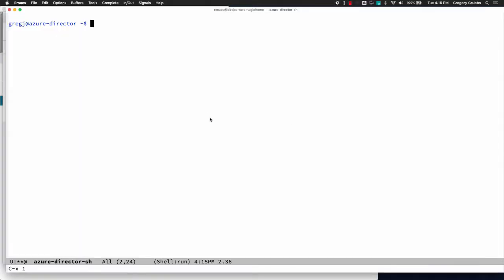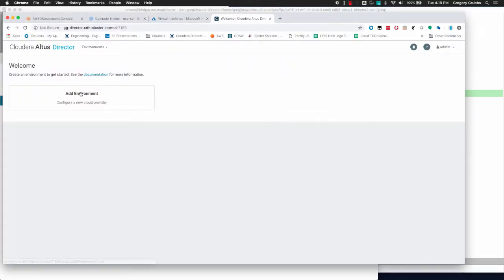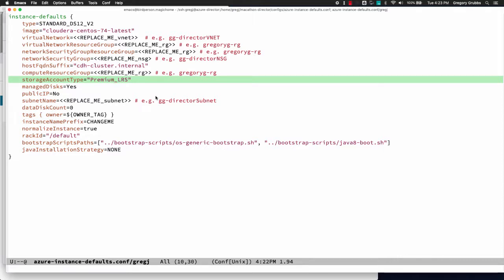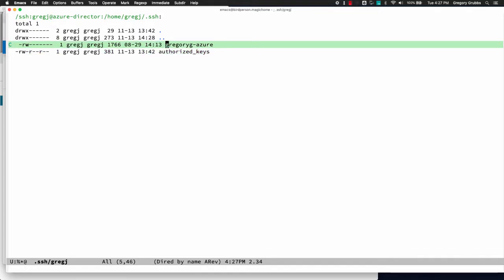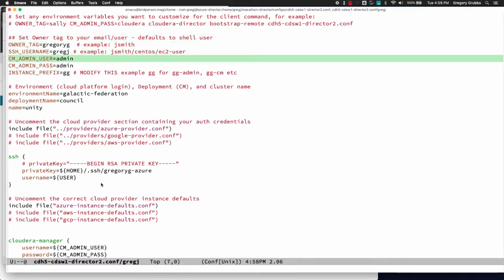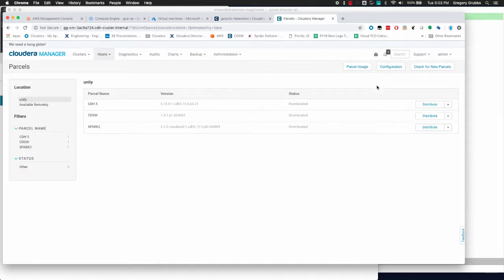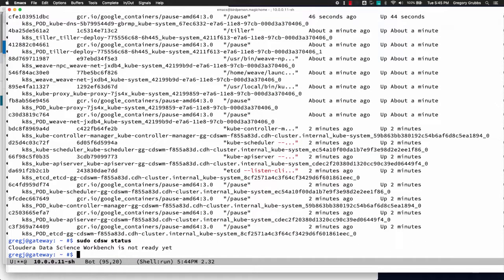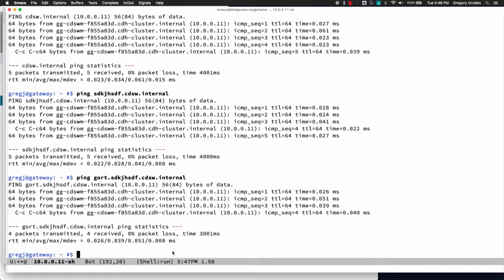Launch CDH cluster in Azure with Altus Director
Table of Contents:

05:20 - mask
05:21 - Marker
13:13 - killit